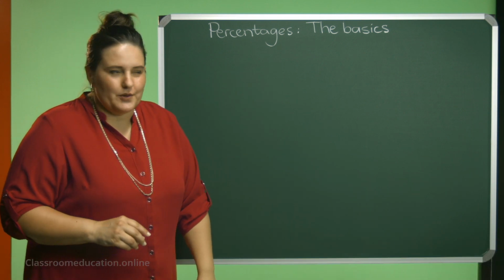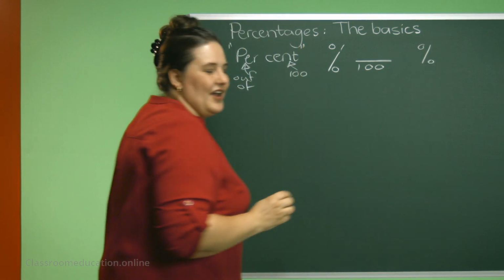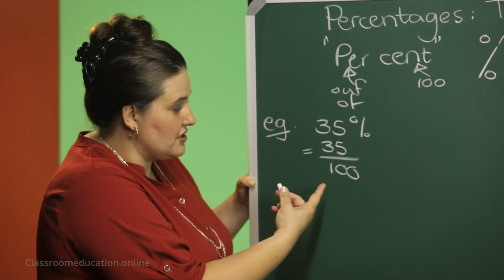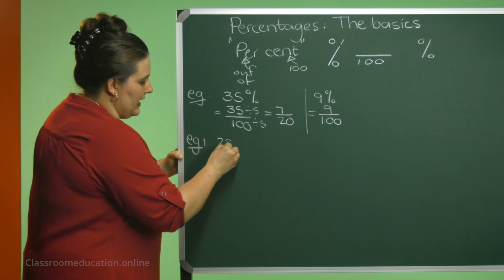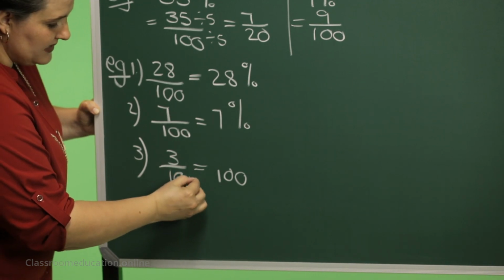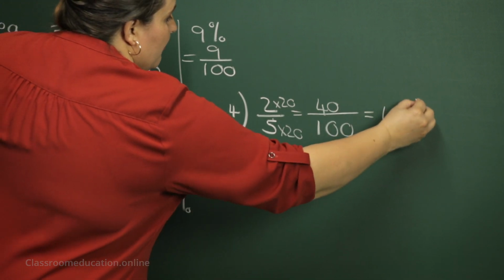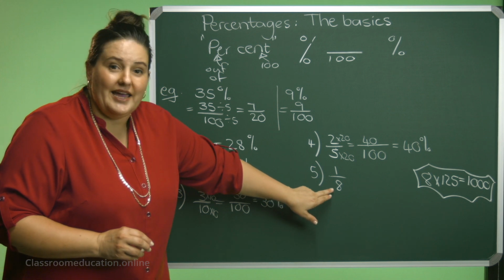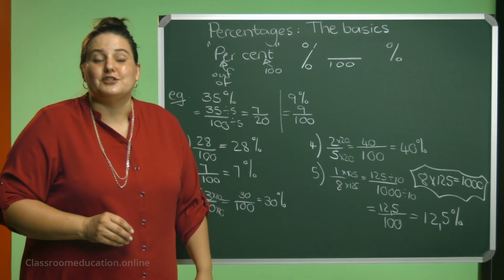What are Percentages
To understand what percentages are, think of it in terms of “per cent”. The “per” means “out of” and the “cent” refers to one hundred. So, “percentage” means out of a hundred. Percentages can be written as common fractions. For the example of 35%, we can write it as 35 out of 100 and then we can simplify the fraction to 7 out of 20. If you have a common fraction, you can also write that as a percentage. How can we do that? In the case of 2 out of 5, you need to change the denominator to 100 by multiplying it by 20. However, as you should not change the value of the fraction, you also have to multiply the numerator, 2, with 20. Then you still have equivalent fractions. Now you will have 40 out of 100 and you can write that as 40%.

Skip to:
0:00 Introduction & definitions
0:37 Symbol for percentage explained
1:21 Percentages are also common fractions
2:03 Example with 9%
2:26 The other way: from a common fraction to a percentage
2:38 Example 1: 28/100
2:55 Example 2: 7/100
3:09 Example 3: 3/10
3:51 Example 4: 2/5
4:31 Example 5: 1/8